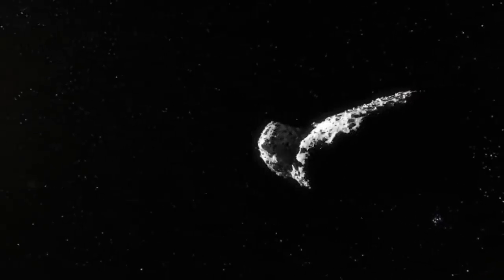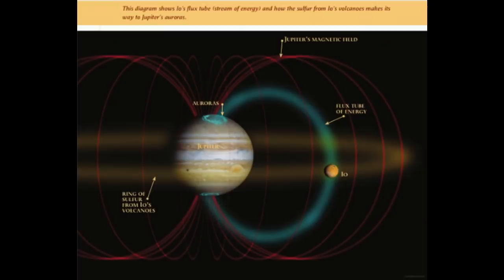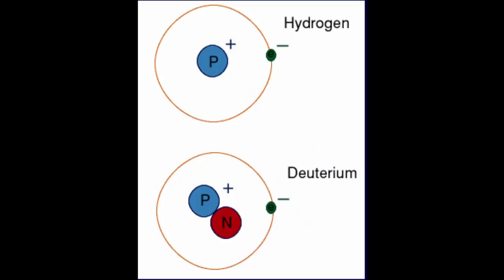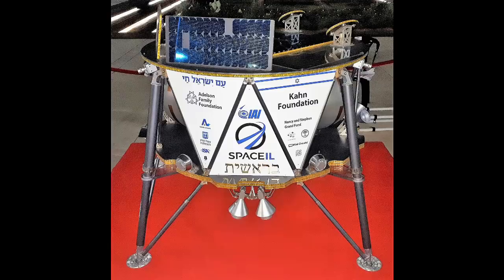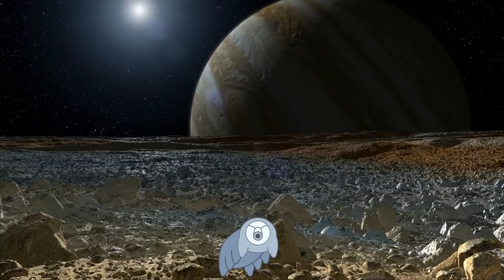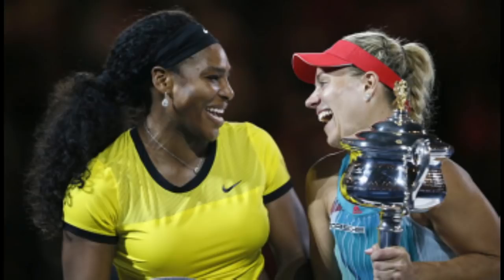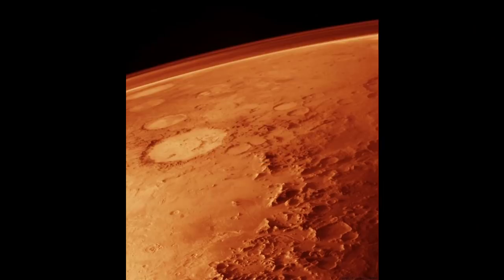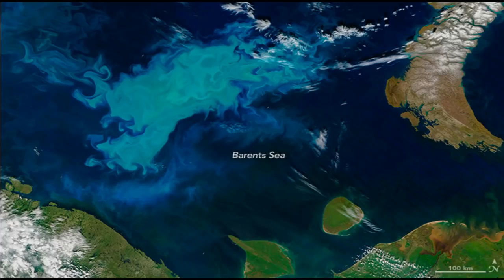The Top 10 Astronomical Discoveries of 2019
2020 is not the best year ever, so let's relax by having a glance back at last year.